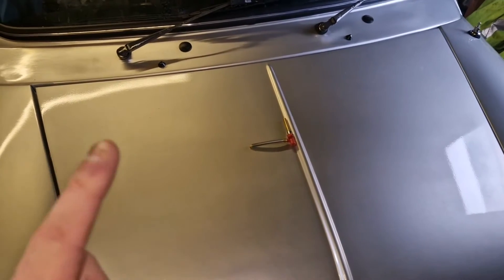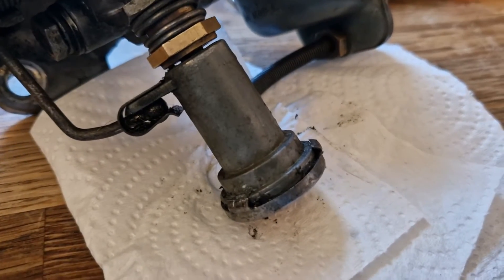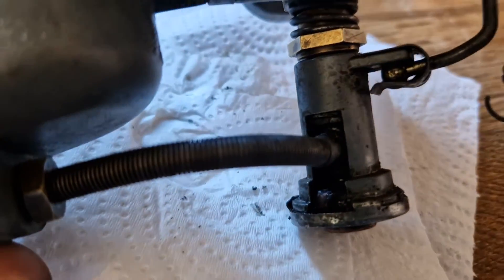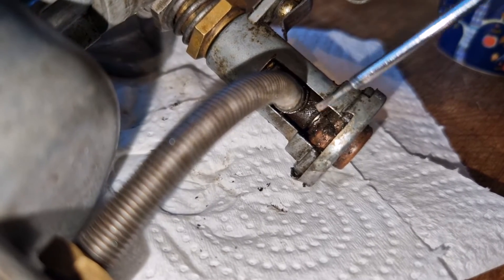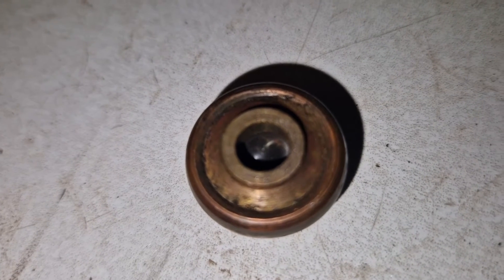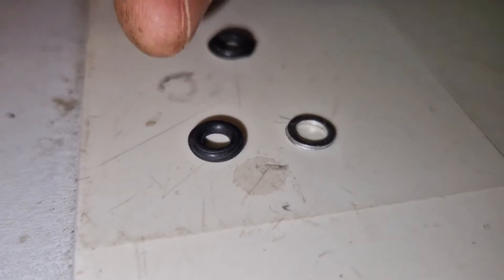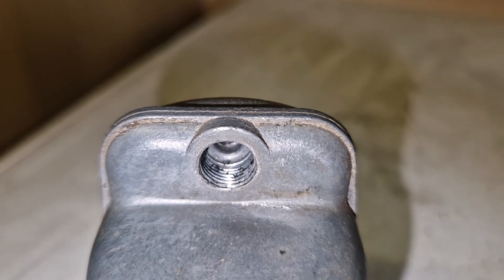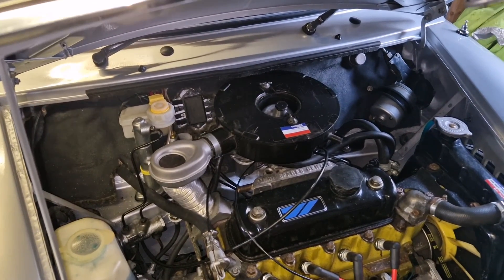110 Classic Mini Restoration - 2p trick Waxstat HS4 carburettor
HS4 carb conversion from heat variable waxstat to fixed jet with 2 1p coins, this prevents leaning of the carb when the engin heats up and stops slight power loss.